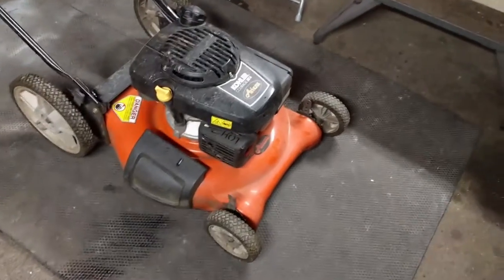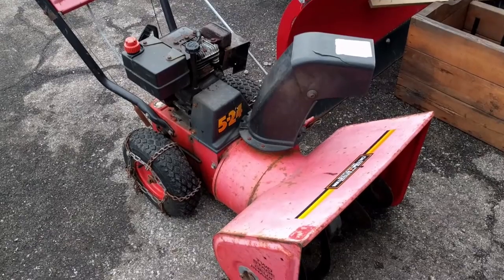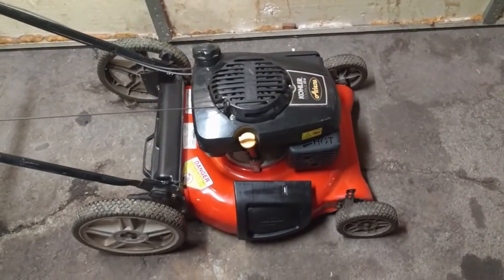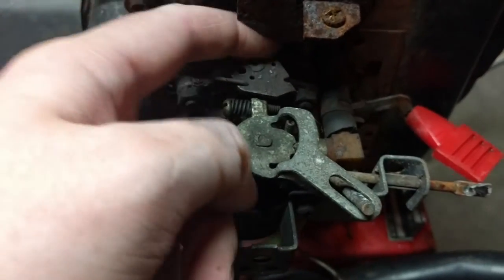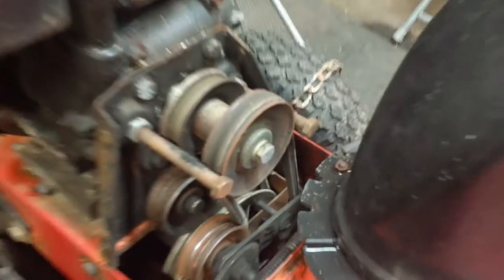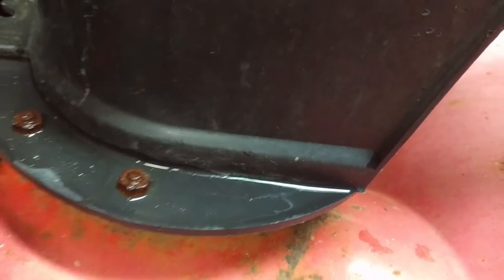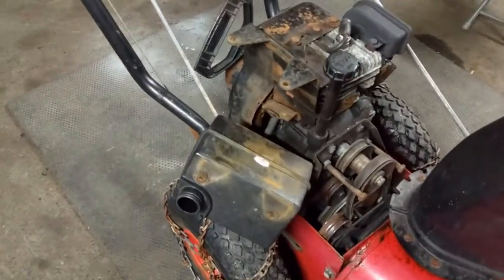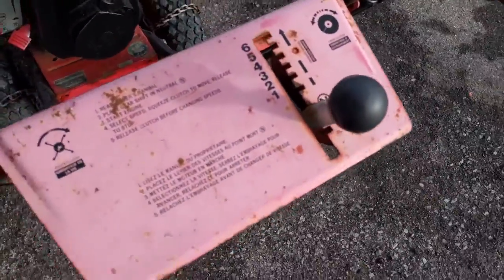All The Lawn Mowers!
We purchased the Ariens lawnmower & Mastercraft 5-24 Snowblower as a bundle deal, guy wanted them both gone!

We couldn't say no, a quick tune-up on the Ariens was all that was needed, some Wipe-New & fresh oil & it was ready to go.

The snow blower needed a bit more work, but all in all, we didn't spend much money at all!

We'll be giving the snowblower to our buddy @CanadienJimmy & trading it for his snow blower!

Bitcoin: 1NYgPvcvBWuhGRewsLE4Scy1cbzwndh5hZ